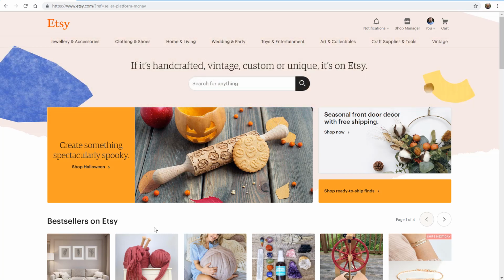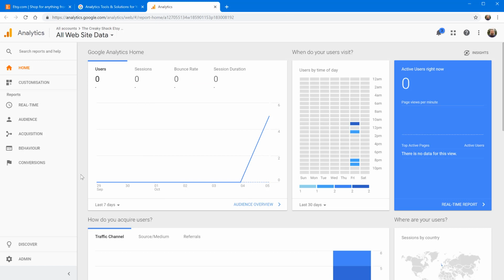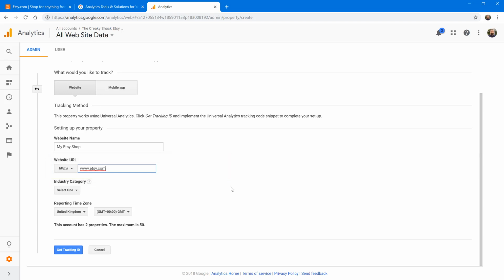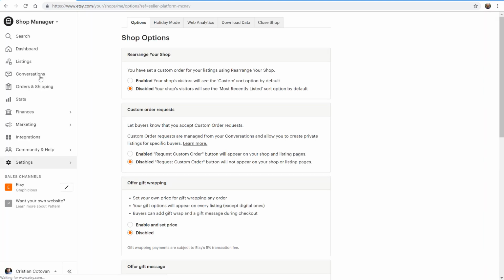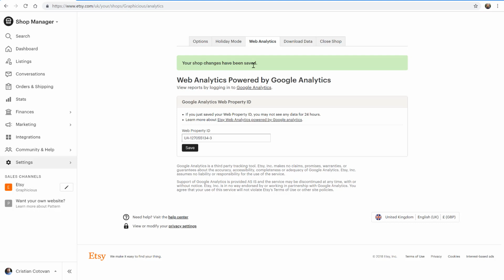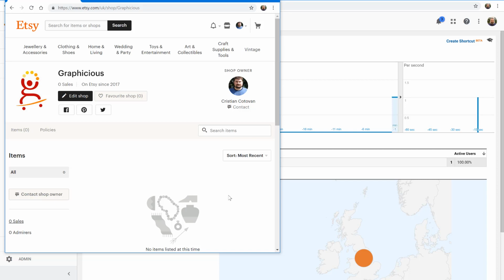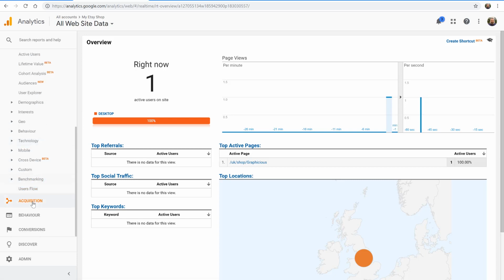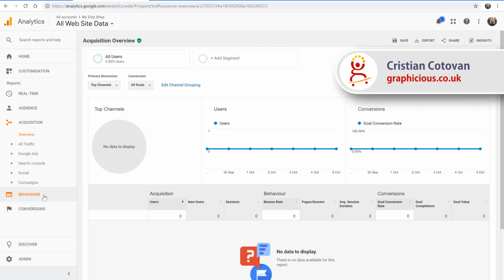Connect your Etsy store to Google Analytics account to analyse Etsy traffic and visitors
View better statistics about your Etsy store by connecting it to Google Analytics. Tutorial on how to connect your Etsy store to your Google Analytics account to better track your visitors, traffic, referral sources, social media traffic and campaigns.

You need a Google account, Google Analytics account and an Etsy store. The process takes about 2 minutes to set up and you can see your visitors to your Etsy Marketplace Shop in real-time.